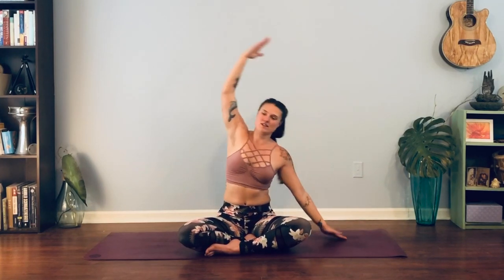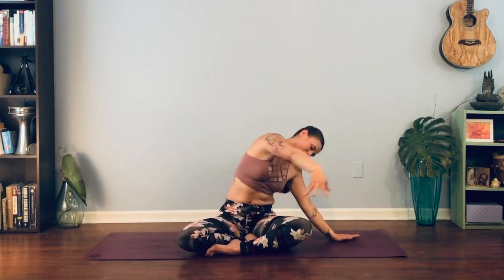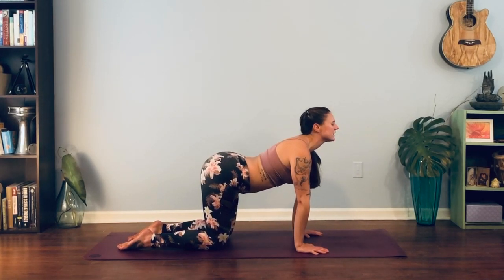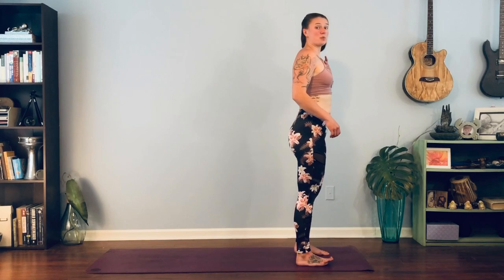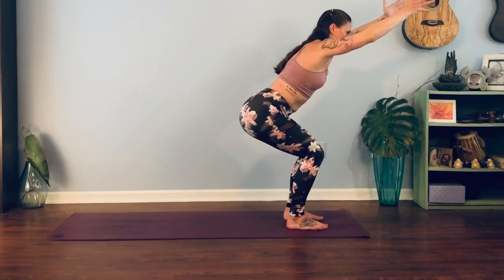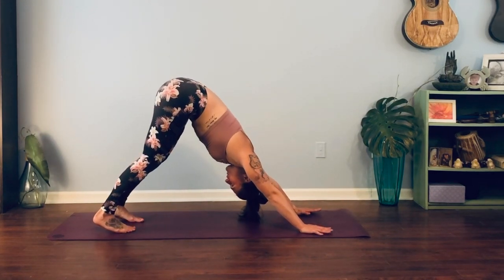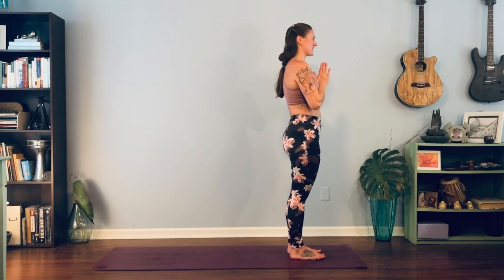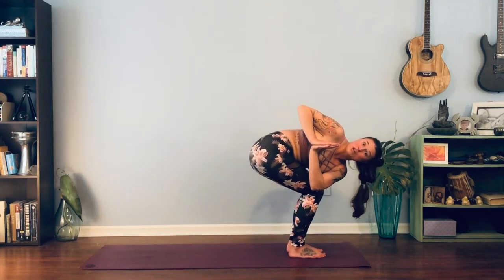Basic Vinyasa Flow | All Levels Yoga (30M)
This video is about  Basic Vinyasa Flow | All Levels Yoga (30M)